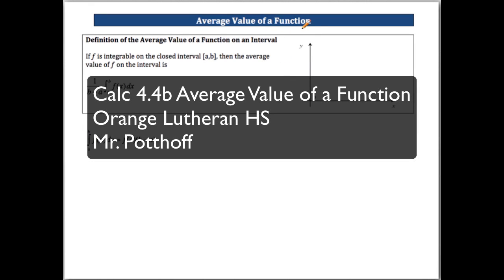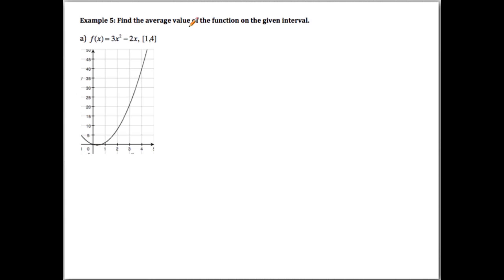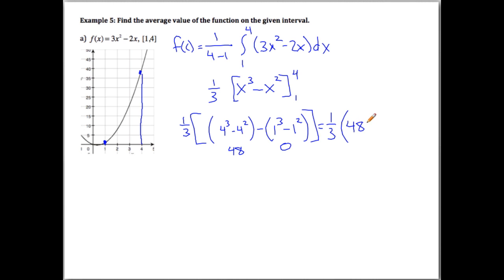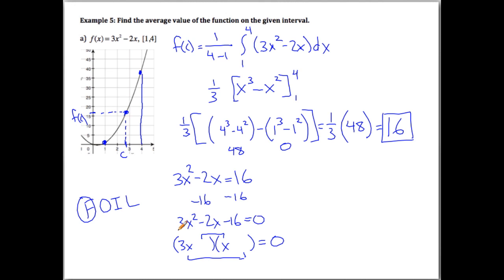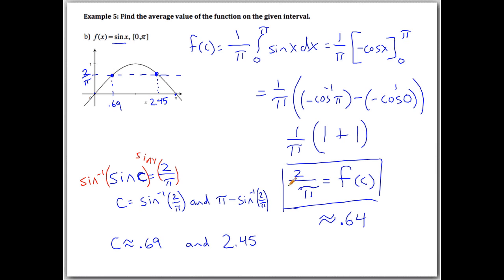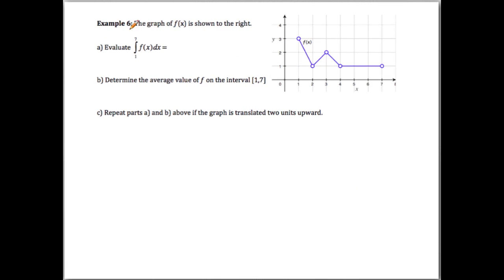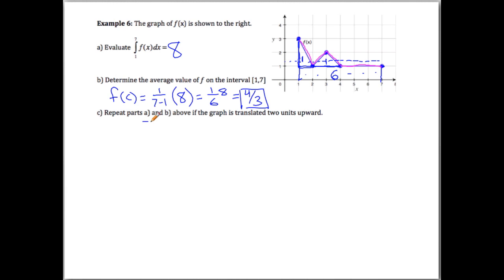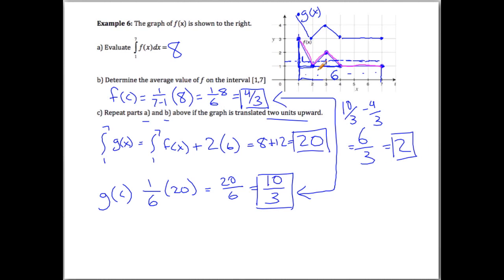Calc Lecture 4 4b2 Average Value of a Function